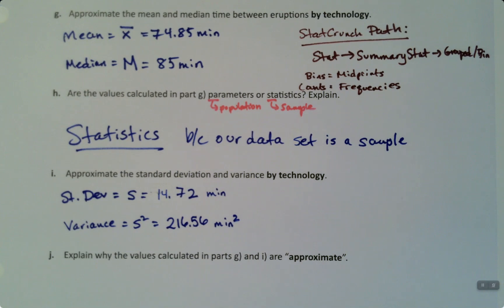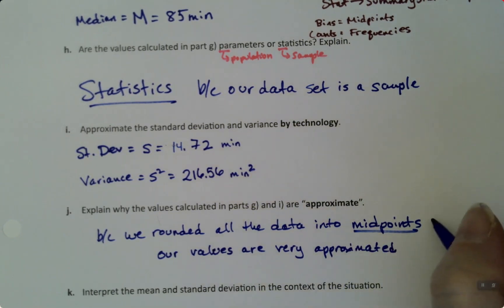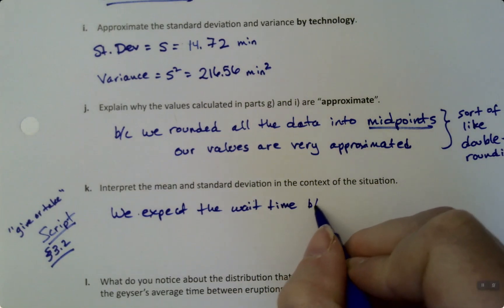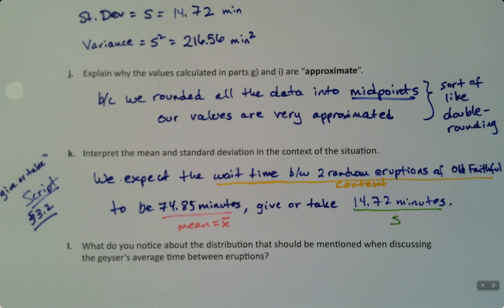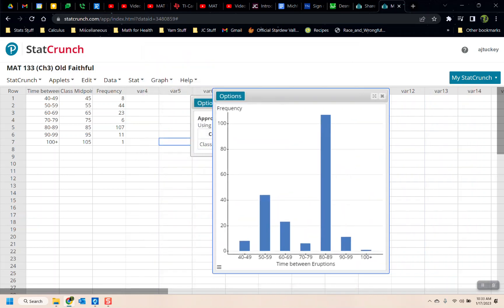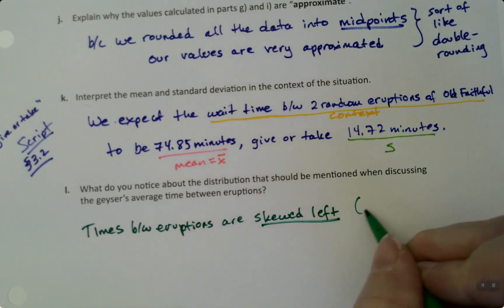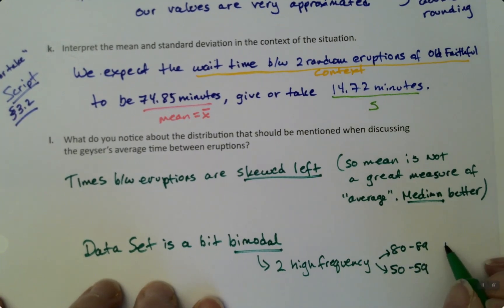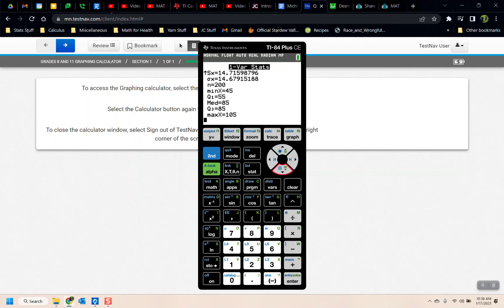MAT 133 3.3 Part 5 (SP23)